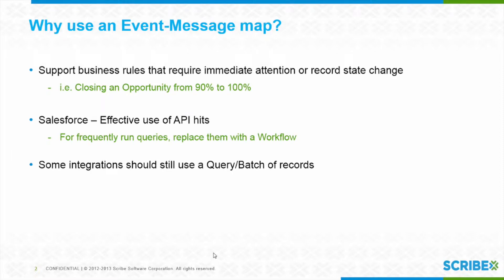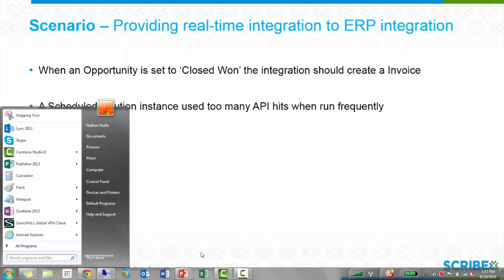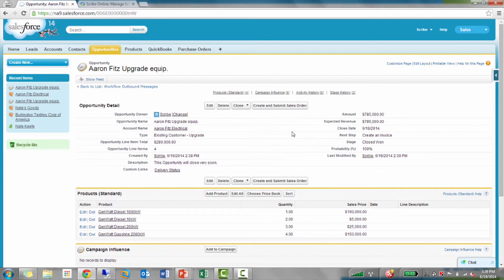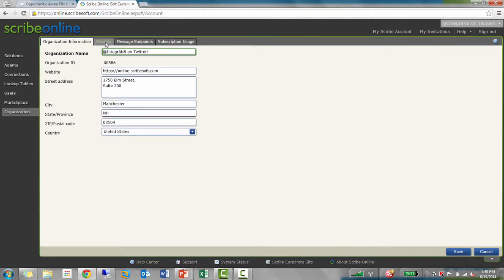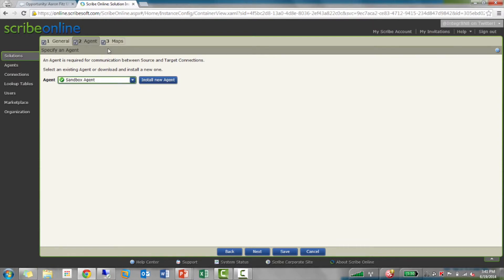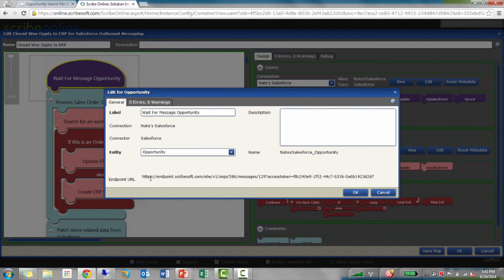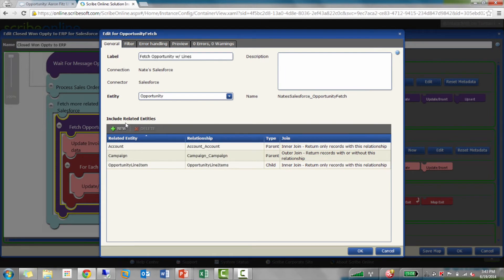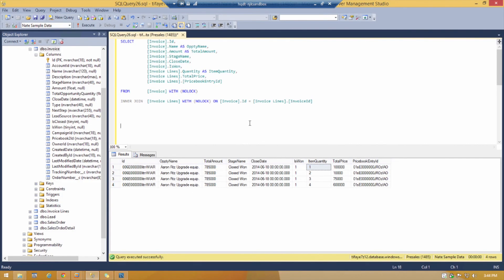Podcast Episode #17: Introducing Event Message maps for Salesforce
With a Scribe Online IS event solution, you can build message maps. Instead of running queries, these maps wait for data to process from a Salesforce® object. The data is sent via a workflow rule and outbound message in Salesforce to an end-point hosted in the Scribe Online cloud. Because the data is relayed through Scribe Online’s cloud, this means there is no need to open your firewall if you’re integrating data with a local end-point, as the Scribe Online cloud will relay the message to your local agent! Plus, you can set up the Scribe Online end-point by configuring the message based maps and without having to write code.

In this podcast, we’ll highlight how message maps work, discuss use-cases for event messaging and do a demonstration of a Salesforce opportunity message integration to an on-premise ERP system. At the time this podcast was created, Scribe Online supported message maps only for the Connector for Salesforce.